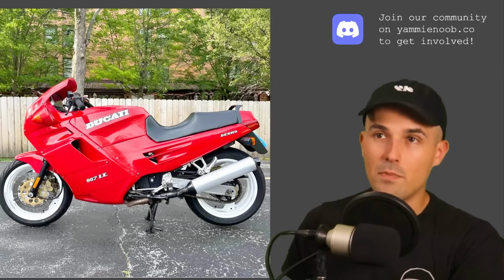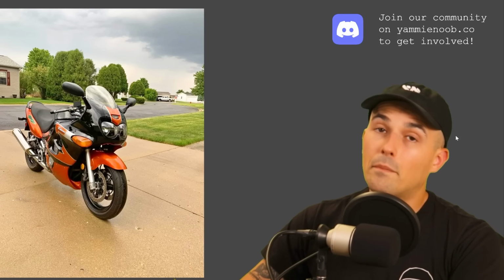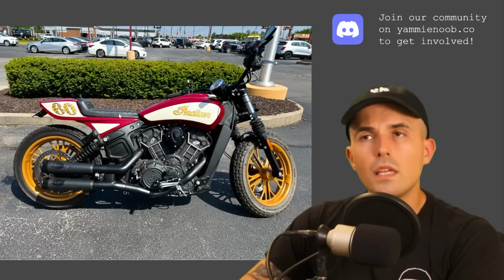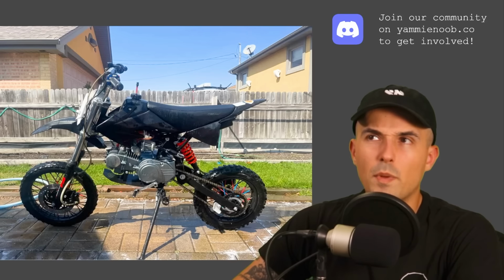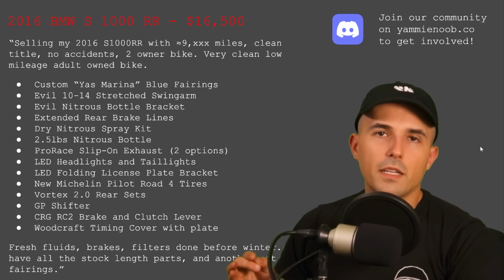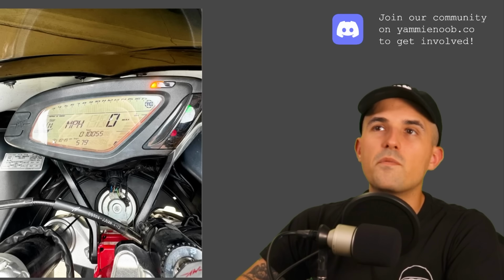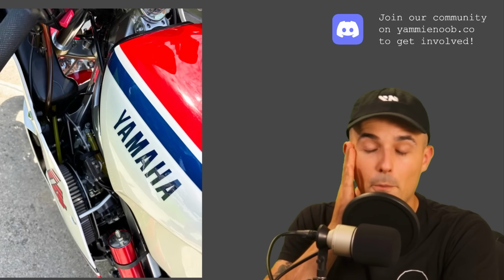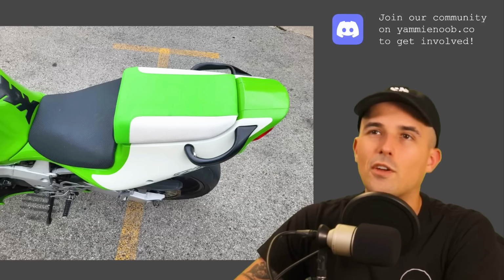People Can't Keep Doing This to Motorcycles... Right? (It Came From Facebook Ep. 16)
to learn how to get entered to win our giveaway motorcycles!

CHAPTERS
0:00 Intro
0:27 Ducati 907ie
4:13 Suzuki Katana
7:49 Custom Indian Scout 60
11:43 Wretched Pit Bike
14:21 BMW S 1000 RR
18:47 Aprilia RSV 1000R
21:00 MV Agusta F3 675
23:48 Yamaha RZ500
28:50 Kawasaki ZX-7R